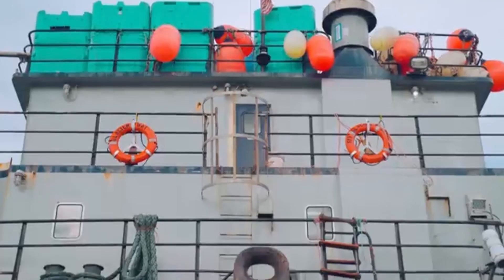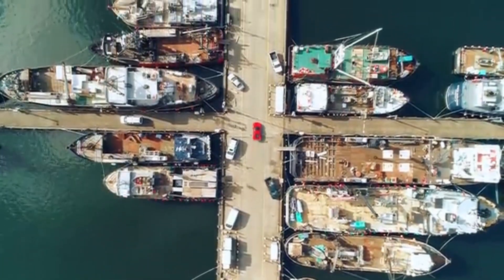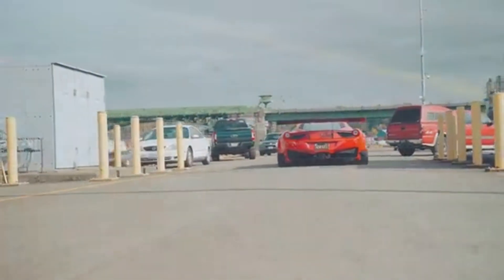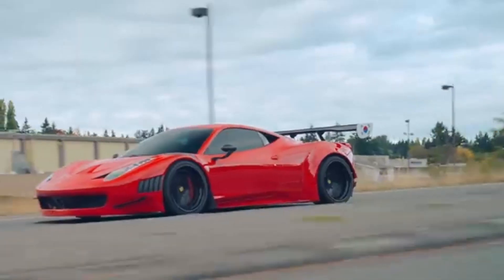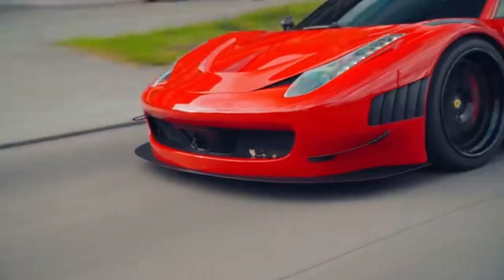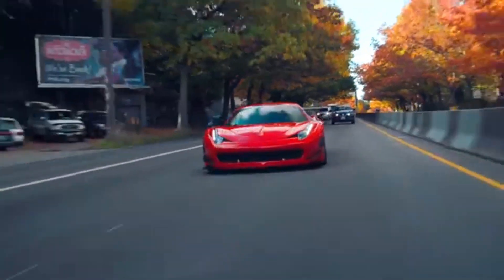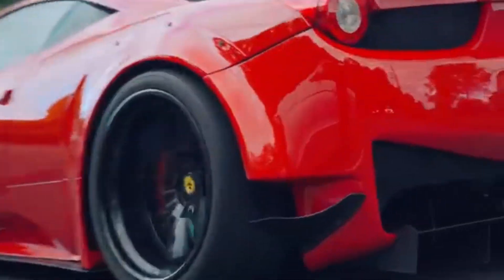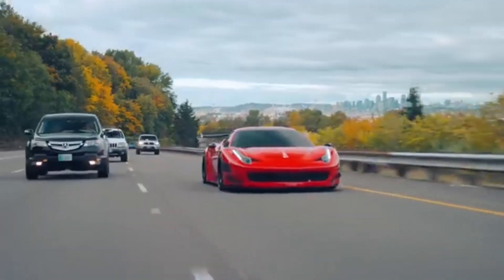Ferrari GT3 - Complete Review